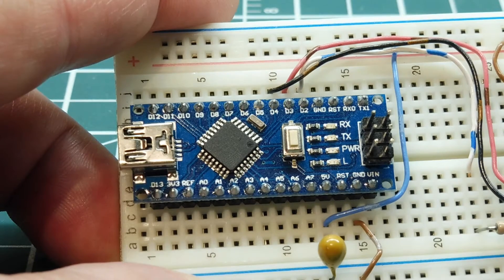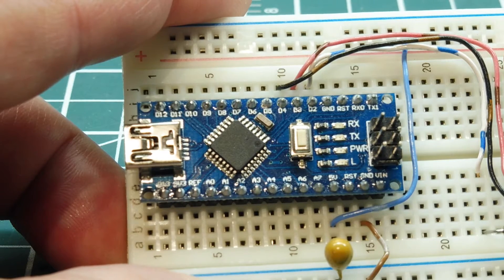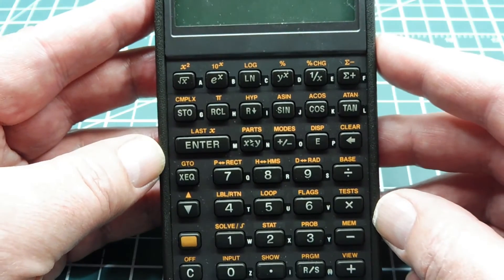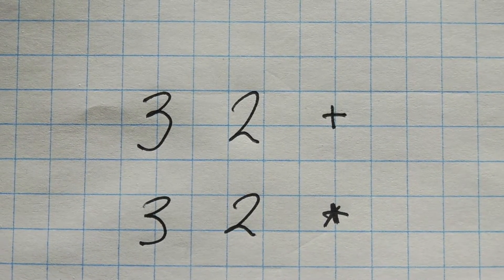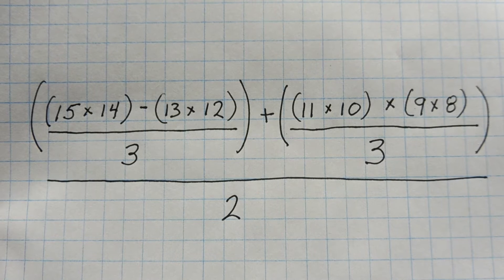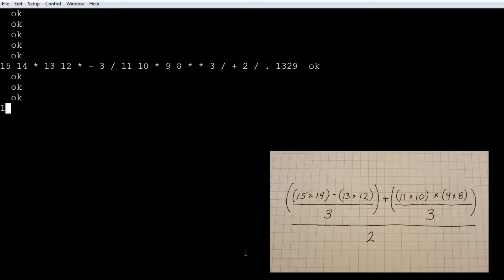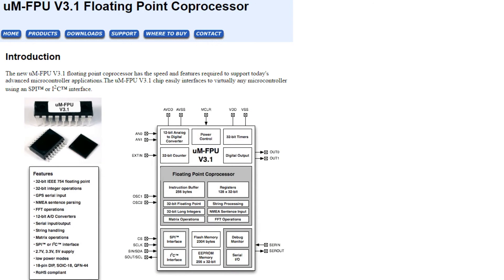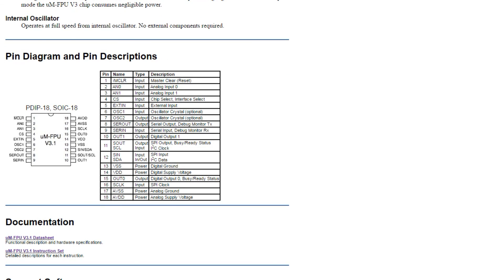Microcontroller Math / Reverse Polish Notation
This video will describe how to solve math problems using the Forth programming language and Reverse Polish Notation. An example will be shown running on the Arduino Nano.